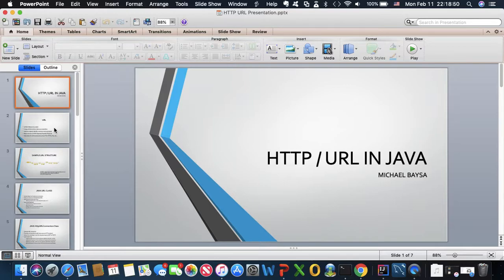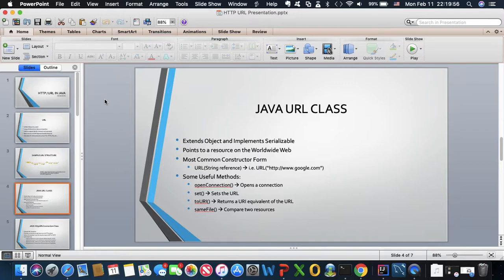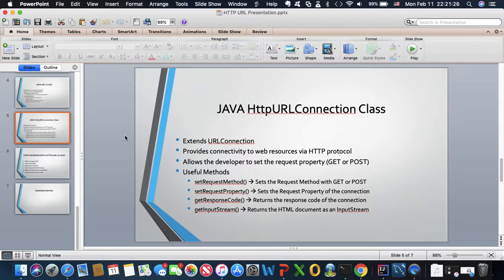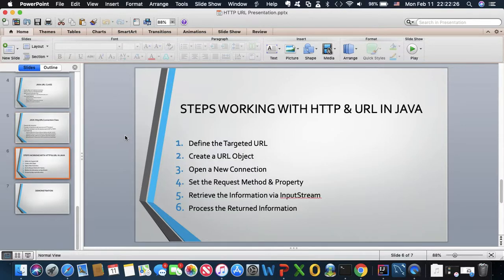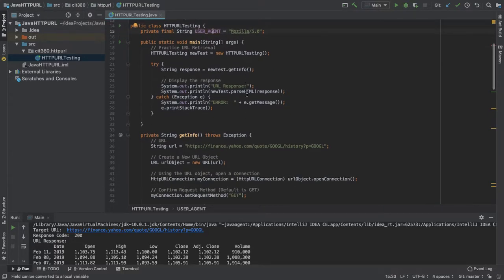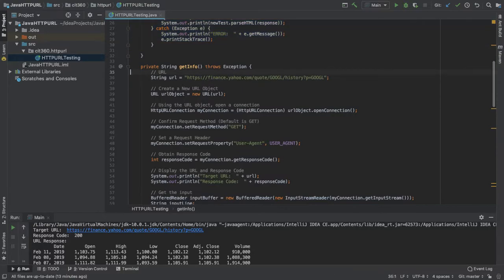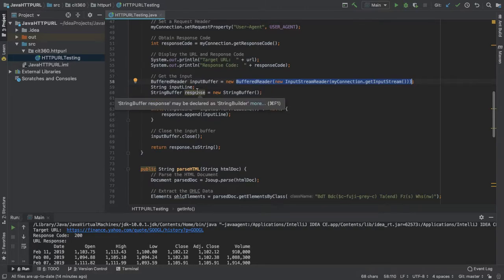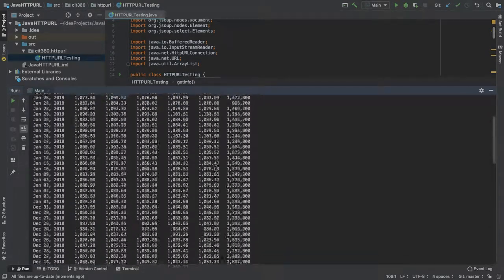HTTP URL Presentation